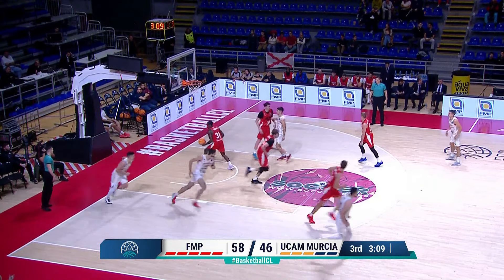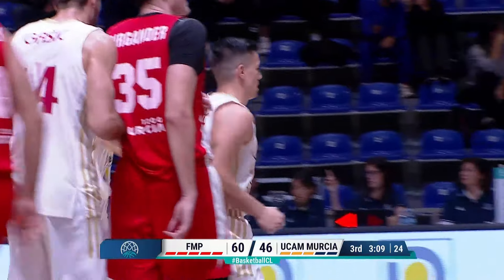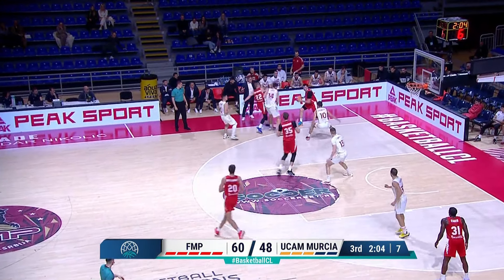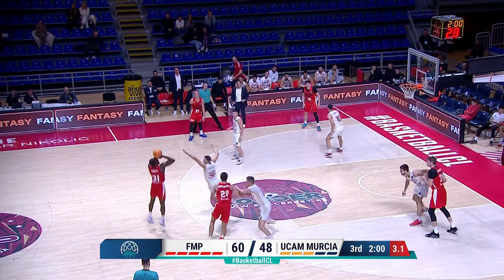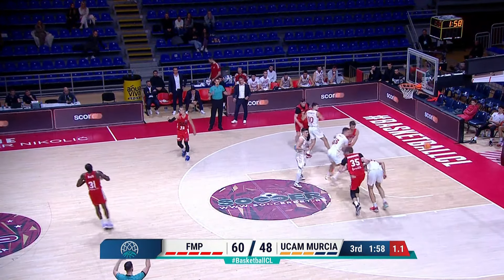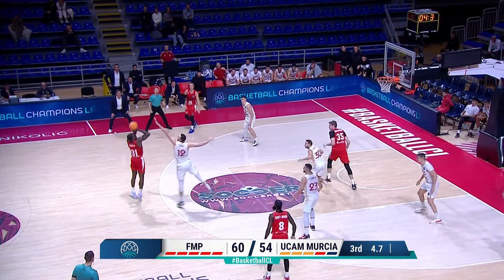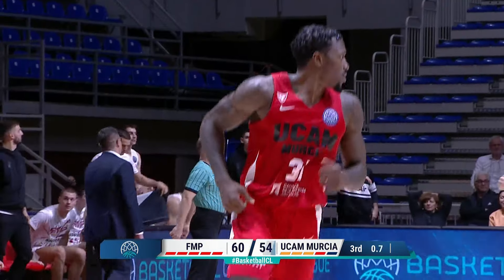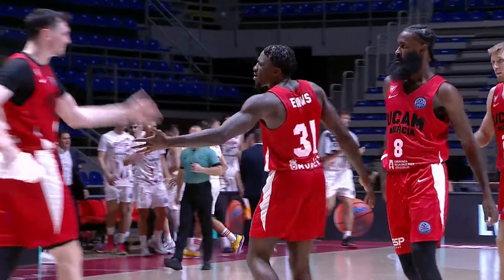FMP SoccerBet v UCAM Murcia | Highlights | BasketballCL 2024-25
📺 Enjoy the highlights of the game between FMP SoccerBet and UCAM Murcia at the Basketball Champions League 2024-25!

🏀 𝗪𝗘𝗟𝗖𝗢𝗠𝗘 to the official BasketballCL YouTube channel!